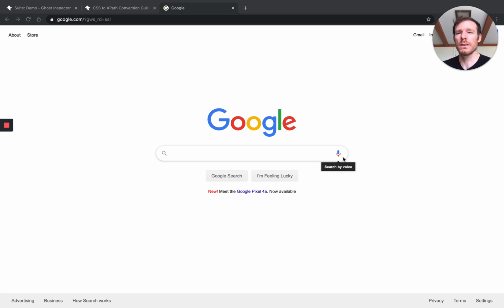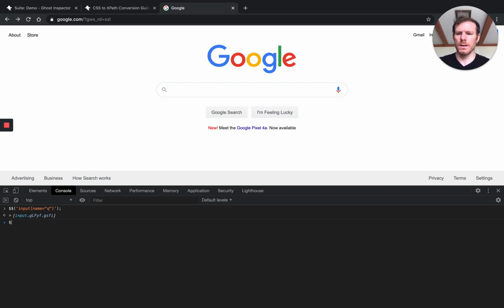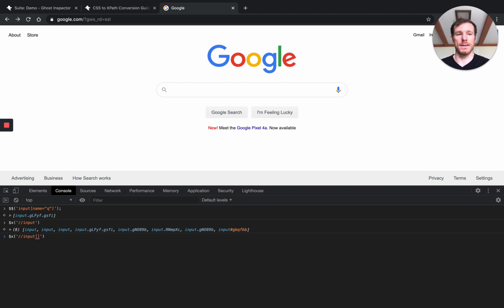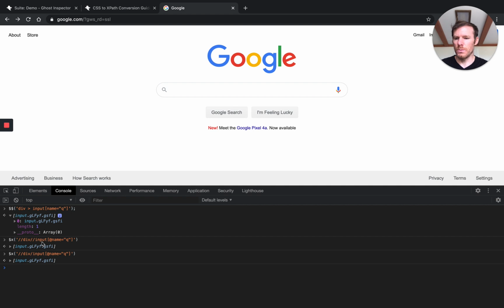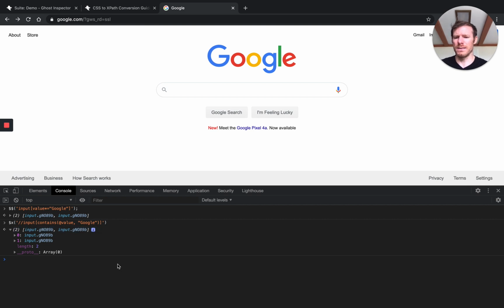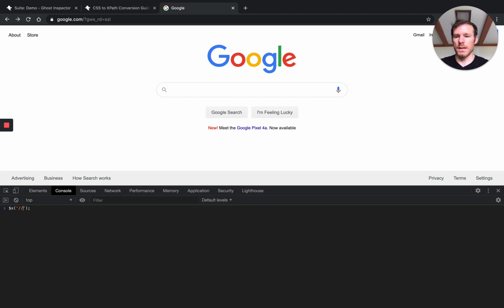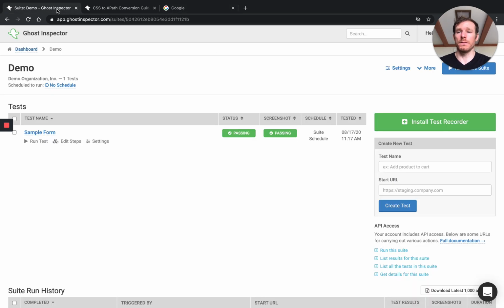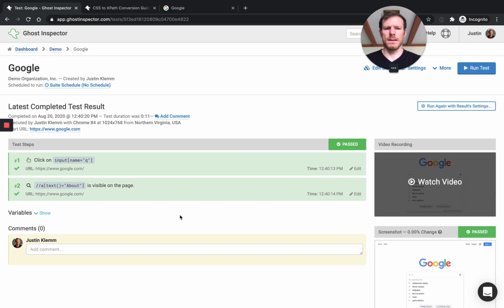Browser Testing - XPath Selectors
Getting starting formulating XPath selectors and discussing how this syntax compares to CSS. We have a useful CSS to XPath Conversion Guide available